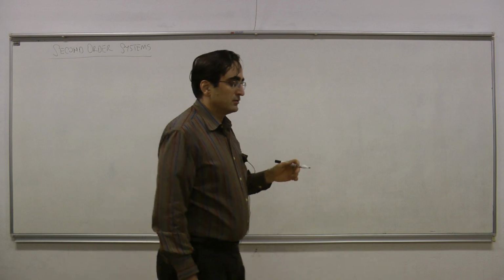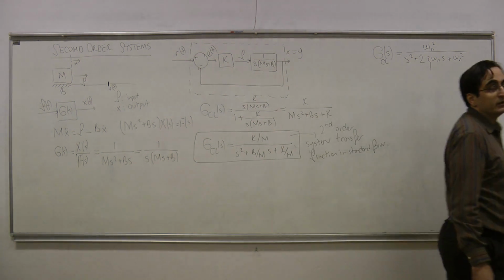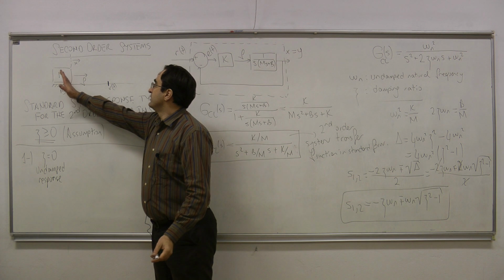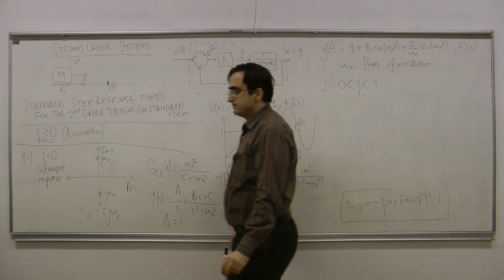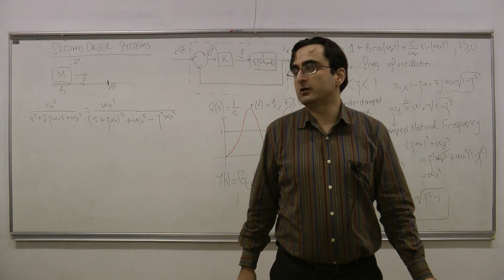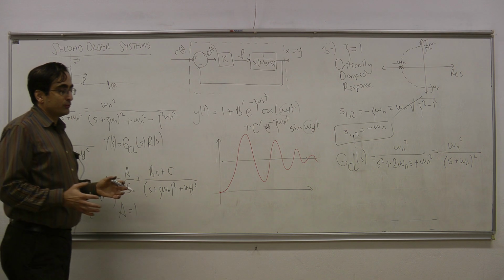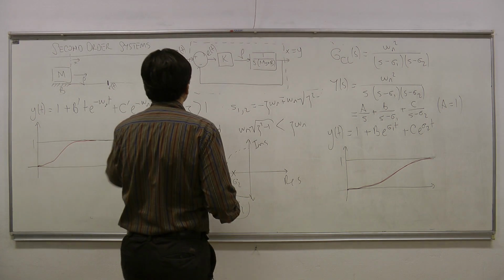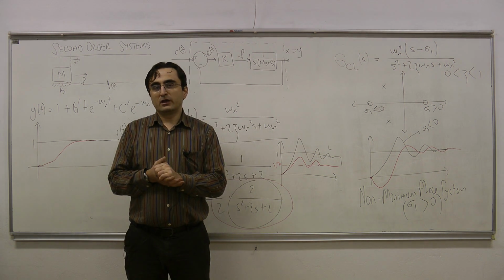EE381: Lecture 11 (Fall 2020, METU)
Contents:
00:00:00 - Second Order Systems
00:13:02 - Standard Form
00:18:34 --- Pole Locations
00:21:47 - Step Response Types
00:23:52 --- Undamped Case
00:36:03 --- Underdamped Case
00:55:03 --- Critically Damped Case
01:02:50 --- Overdamped Case
01:10:00 - Step Responses for 2nd Order System Not in Standard Form